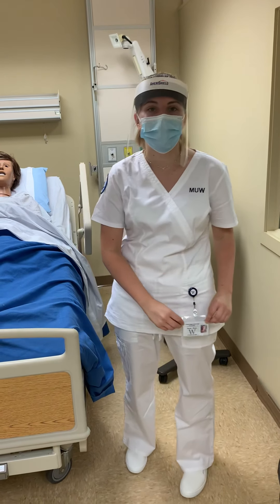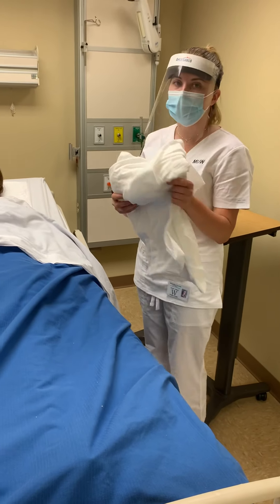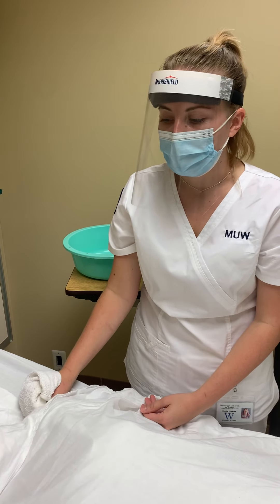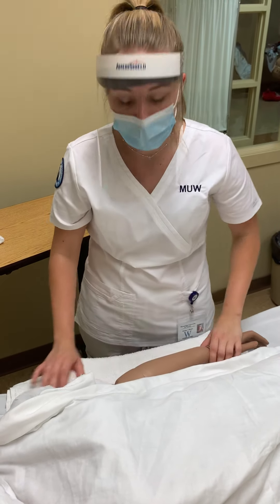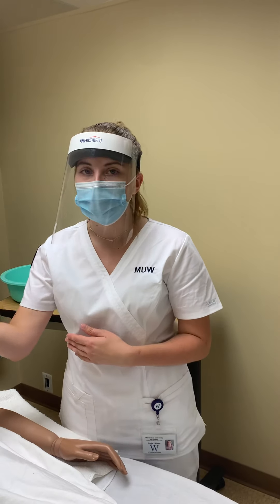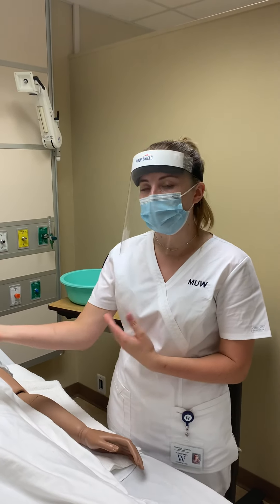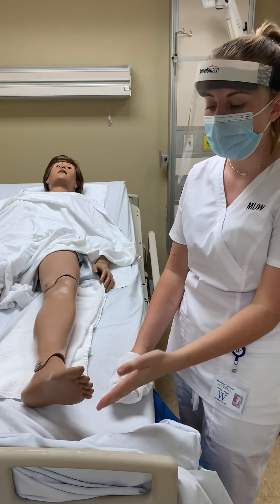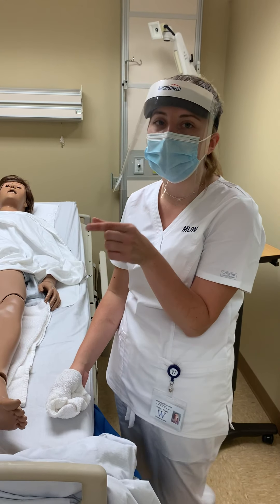Bathing and hygiene